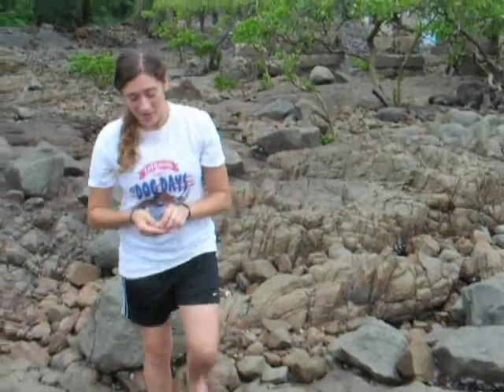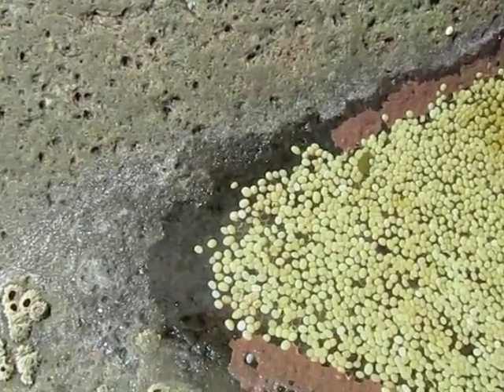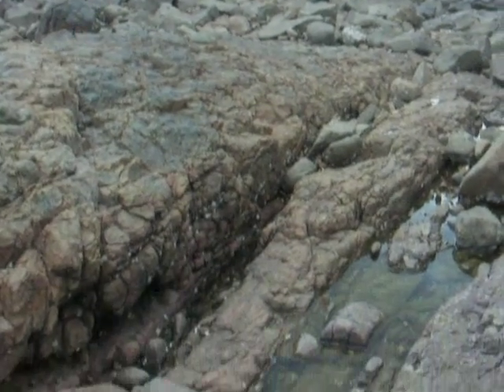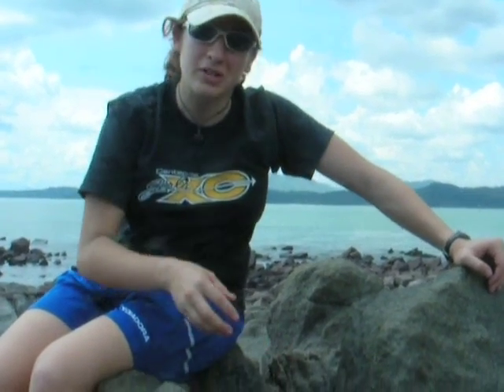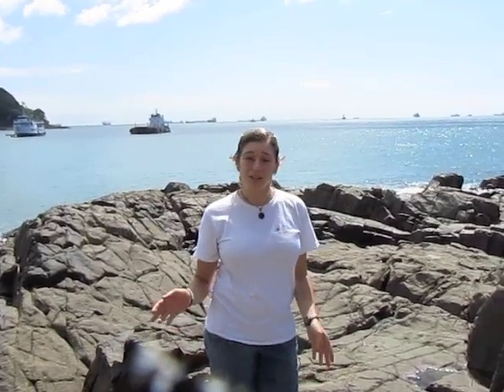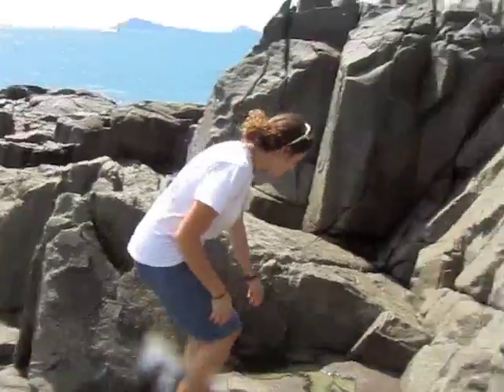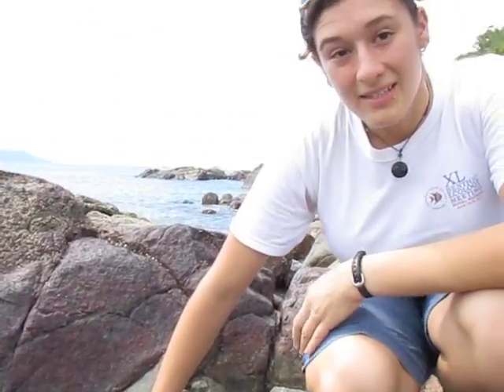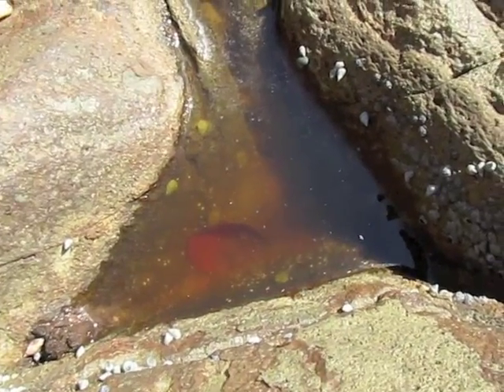Nerita scabricosta egg laying behaviour - Field study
Collin lab intern Abby Spangler talks about her field research on the egg laying behaviour of the intertidal snail Nerita scabricosta.

Video by: Rachel Collin, Matt Starr

Collin Lab
Smithsonian Tropical Research Institute
Panama
2012